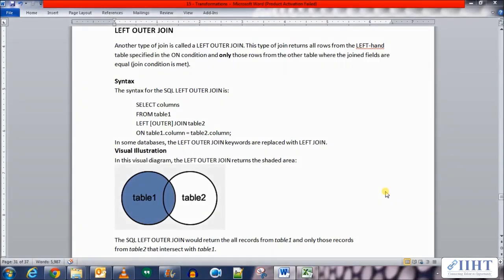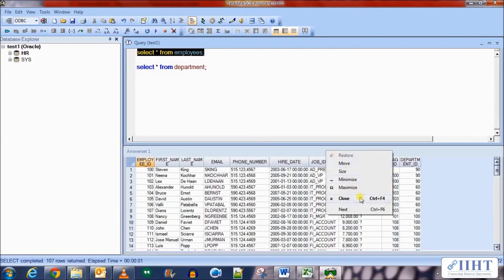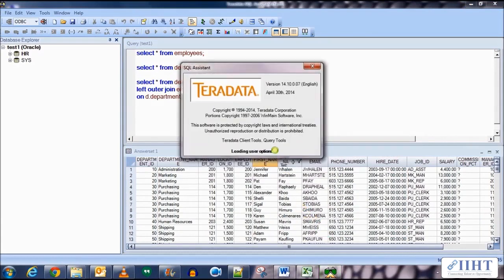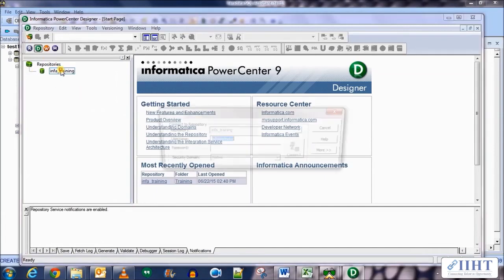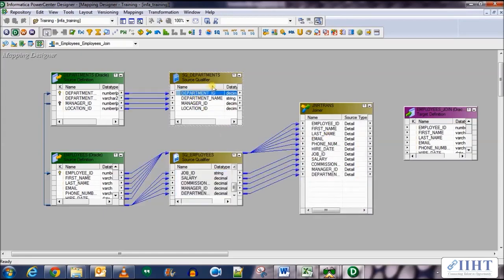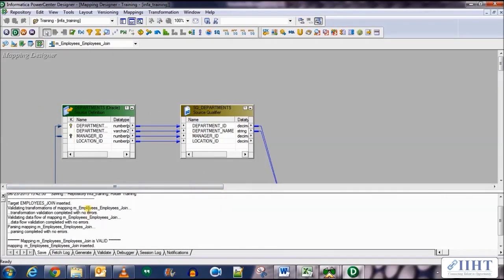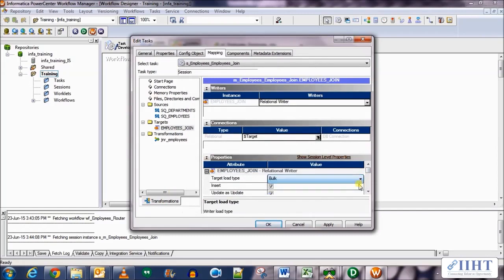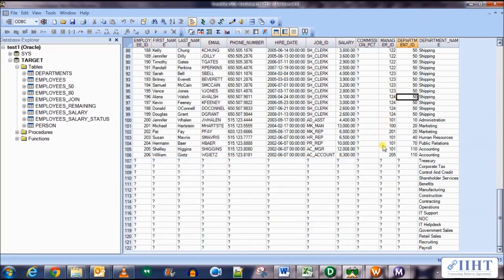069 Joiner Transformation left Outer Join Example